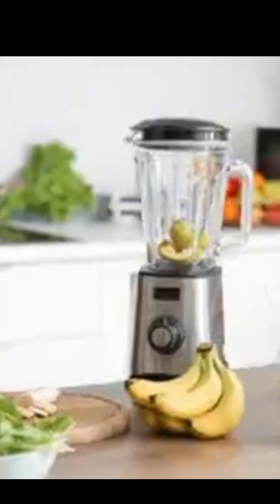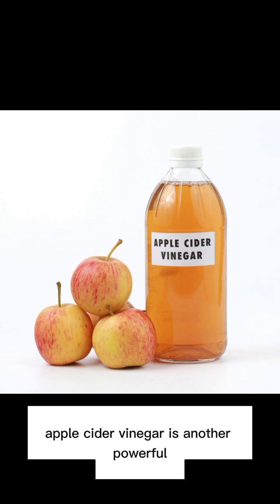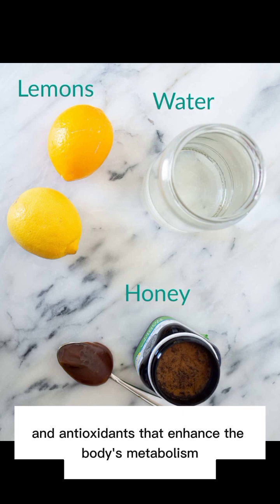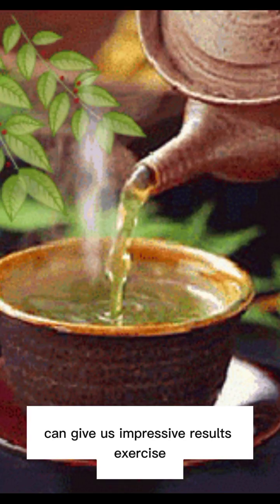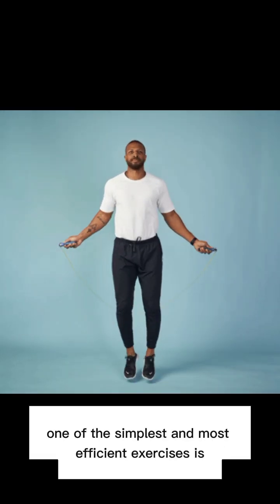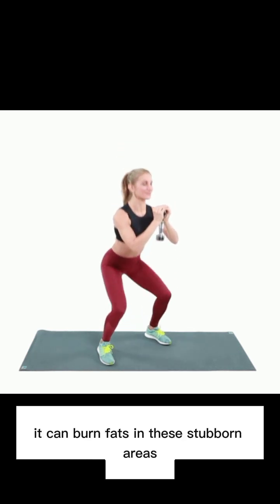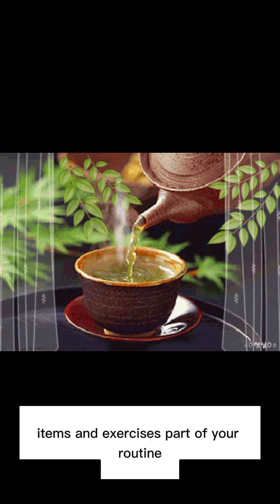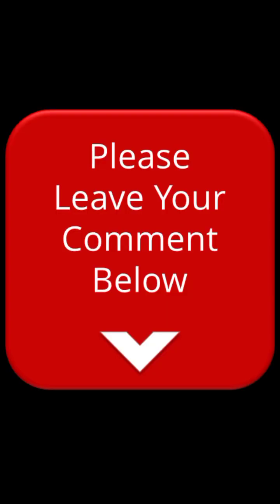Simple Ways to Burn Belly Fat Fast | Get a Flat Stomach in No Time!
Are you tired of carrying around extra belly fat? In this video, we'll share simple and effective ways to burn belly fat fast and get a flat stomach.

From dietary changes to exercise routines, we'll cover everything you need to know to start burning belly fat today. Whether you're a busy professional or a stay-at-home parent, these tips are easy to incorporate into your daily routine.

By following these tips, you can say goodbye to unwanted belly fat and hello to a slimmer, healthier you.

Learn more about WEIGHT LOSE Healthy TIPS